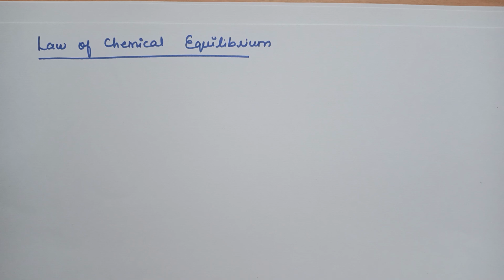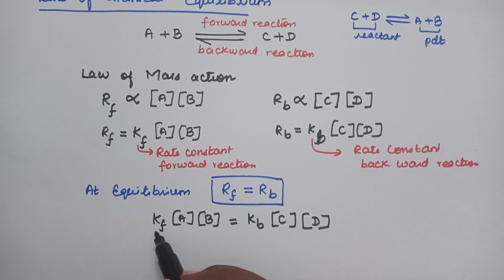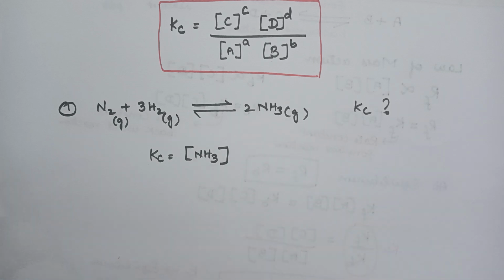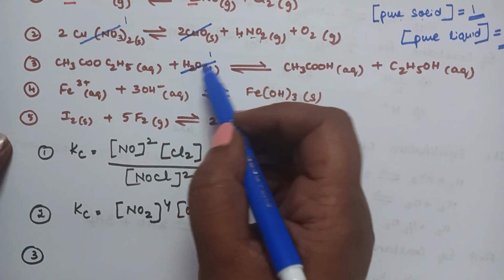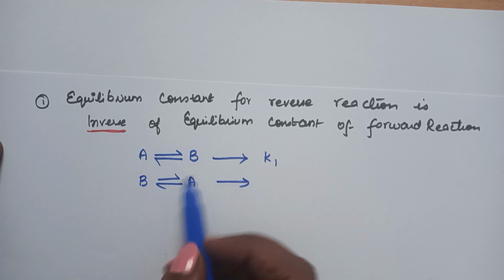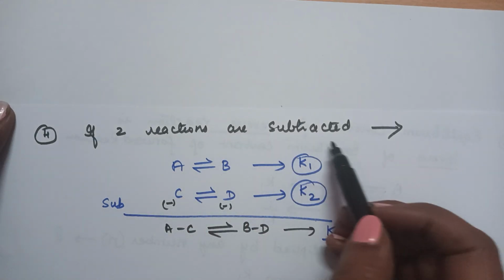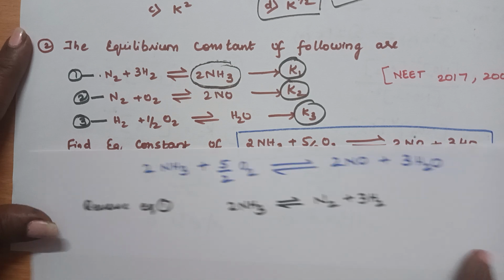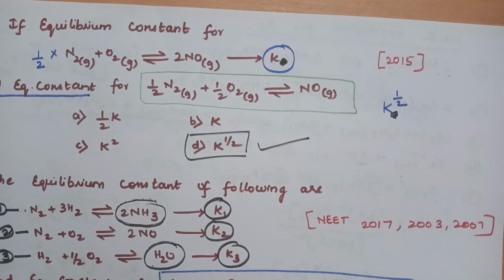Law of Chemical Equilibrium, Equilibrium constant Class 11 Chemistry